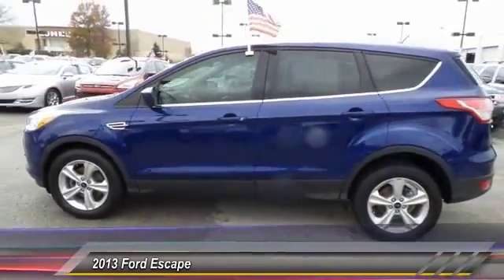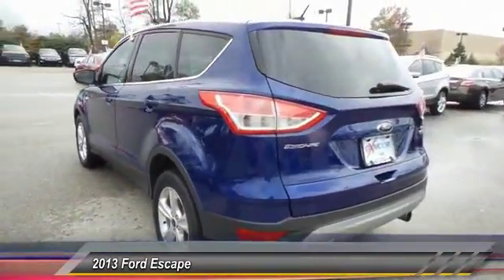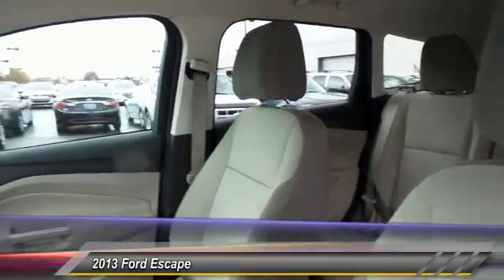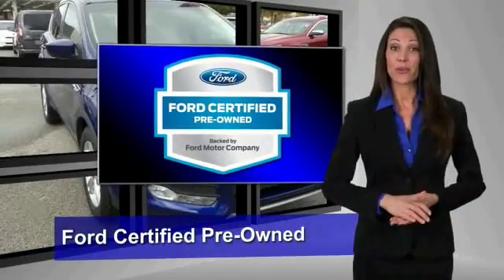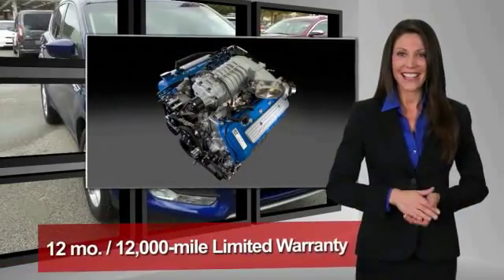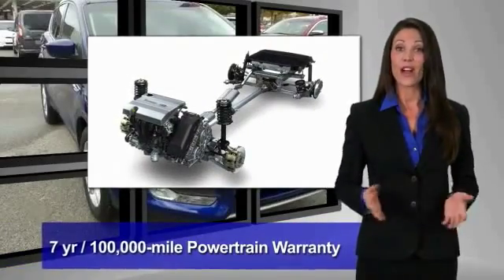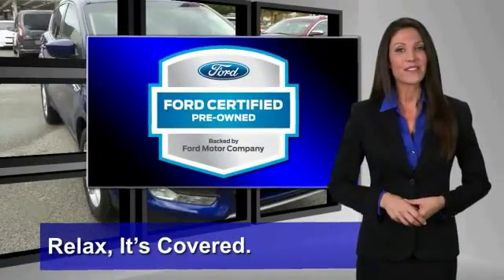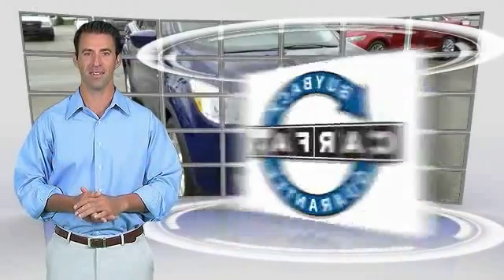2013 Ford Escape Louisville KY 6238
Oxmoor Ford
100 Oxmoor Lane

FORD CERTIFIED!!, NEW AIR FILTER, CABIN FILTER AND WIPER BLADES, VEHICLE DETAILED, CLEAN CARFAX, BLUE TOOTH, ONE OWNER, ALLOY WHEELS, and LOW MILES. Ford Certified. brbrWant to save some money? Get the NEW look for the used price on this one owner vehicle. Previous owner purchased it brand new! Motor Trend credits the Escape with Euro-chic styling, astute packaging and high feature content. Nets over 30-MPG highway. Ford Certified Pre-Owned means you not only get the reassurance of a 12Mo/12,000Mile Comprehensive Warranty, but also up to a 7-Year/100,000-Mile Powertrain Limited Warranty, a 172-point inspection/reconditioning, 24/7 roadside assistance, trip-interruption services, rental car benefits, and a complete CARFAX vehicle history report. brbrThank you for visiting Oxmoor Ford -- Louisville's volume leader.